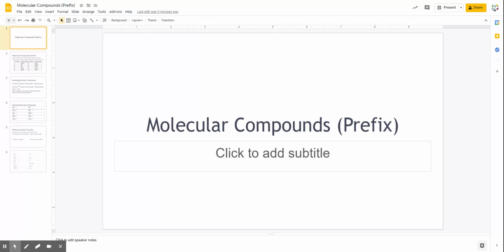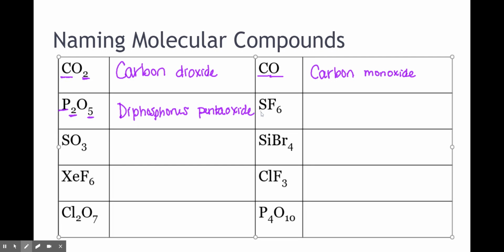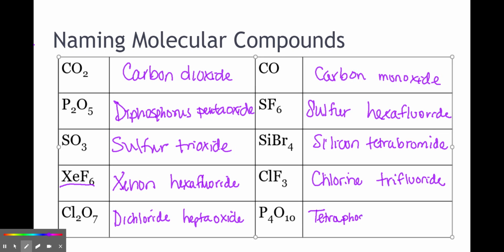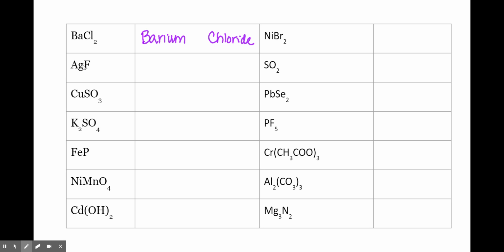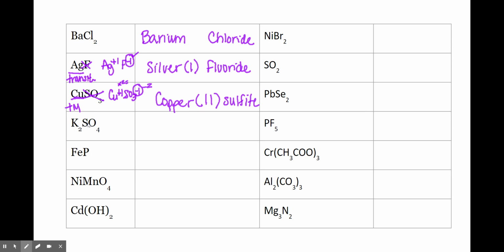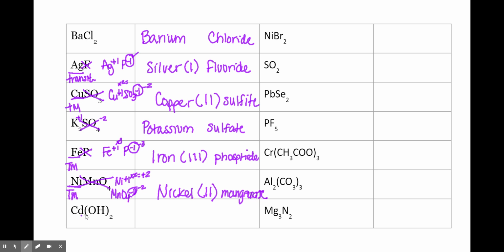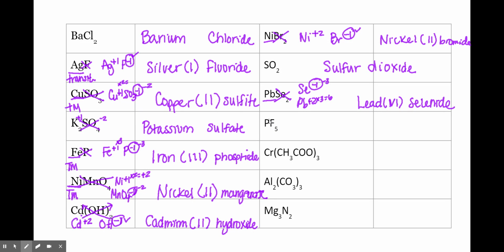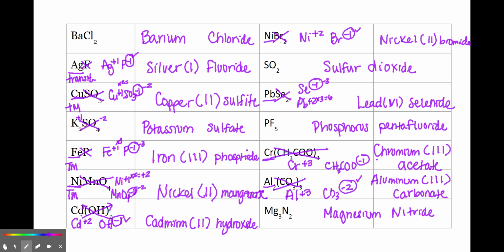Molecular Compounds (Prefix) - Google Slides